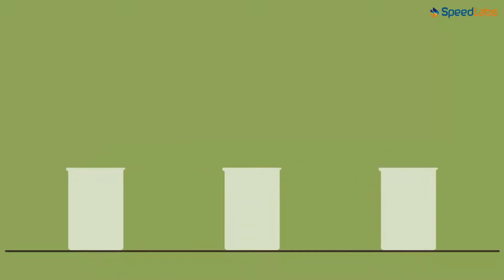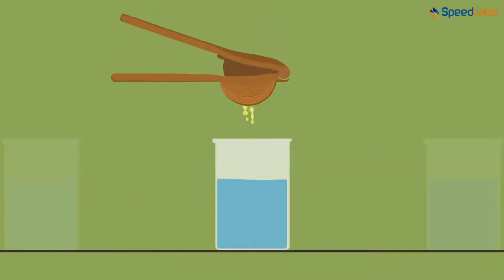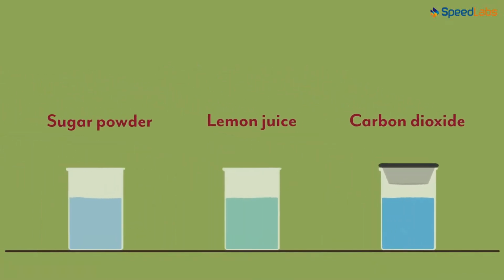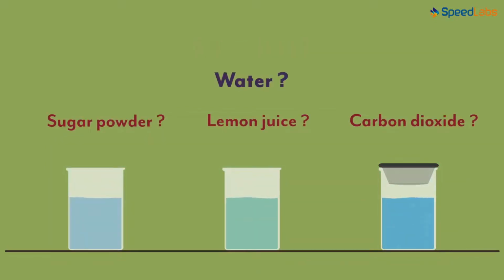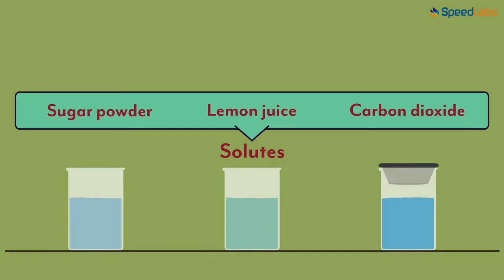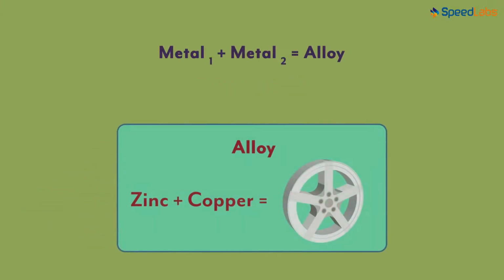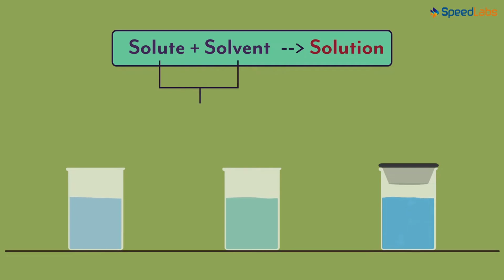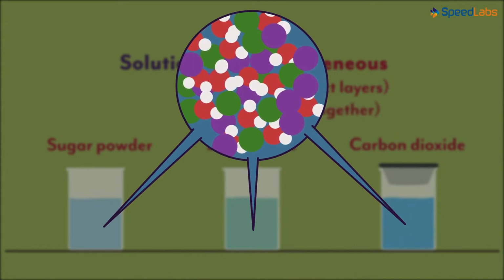Class-9-Science-Ch-7-Is Matter Around Us Pure-Topic- Solution Solute and Solvent